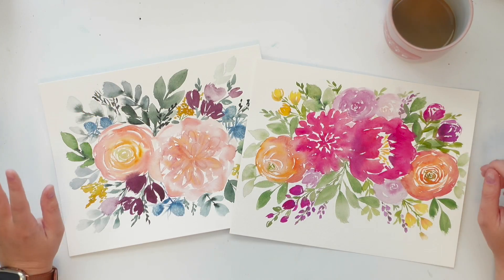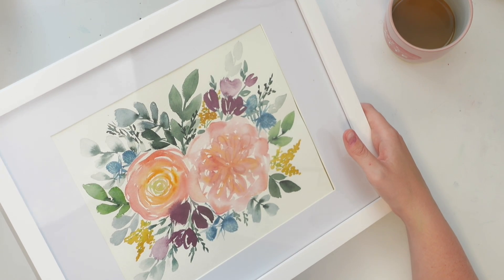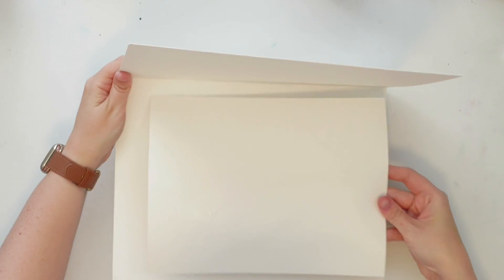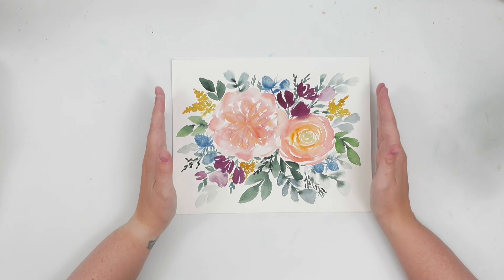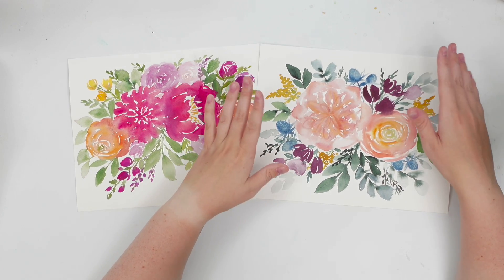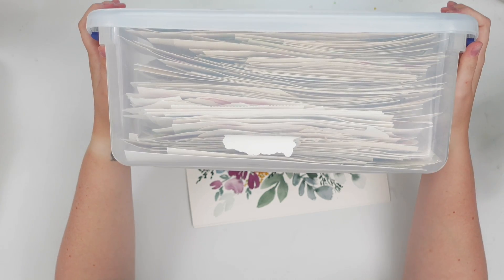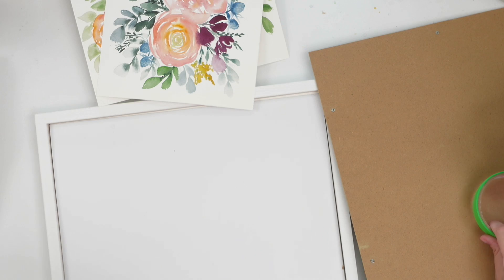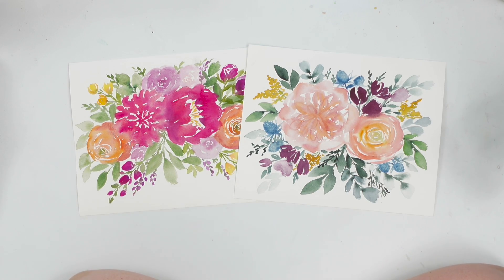How To Flatten And Frame Your Watercolour Paintings - Monday Morning Watercolour Tips Ep.1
***BEGINNERS Watercolours
TOP 10 Winsor & Newton COTMAN Watercolours TO START WITH: